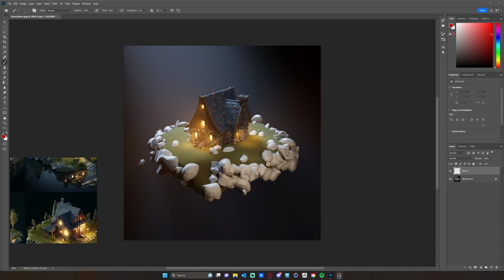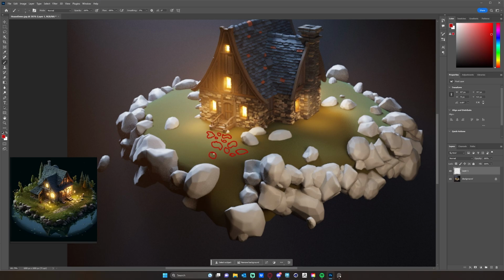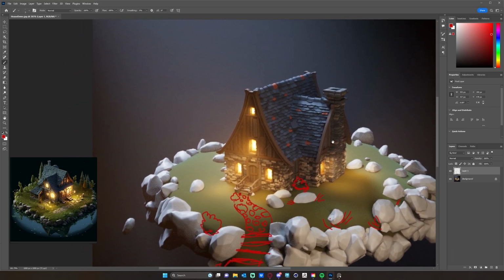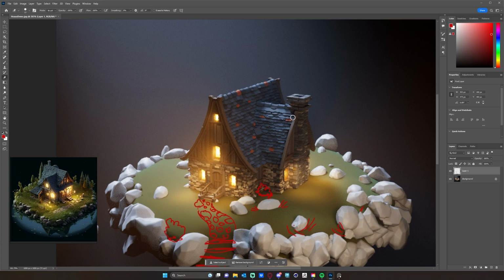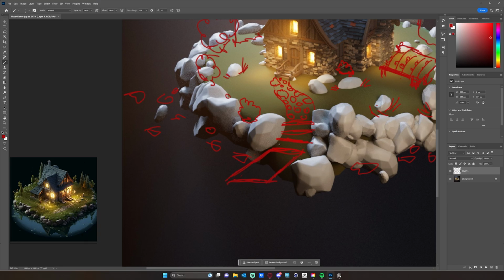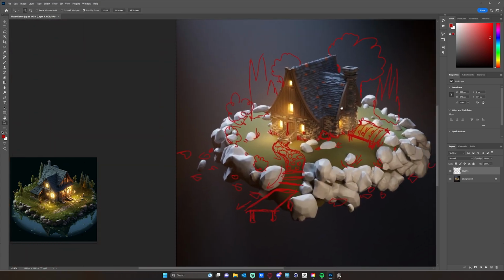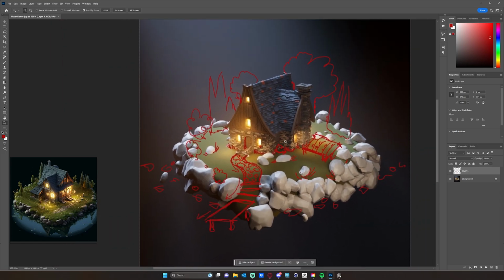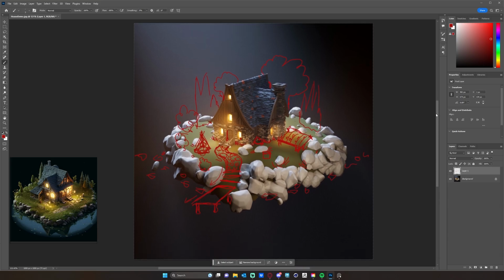015 Next steps brainstorming in Photoshop: Stylized Environment Creation